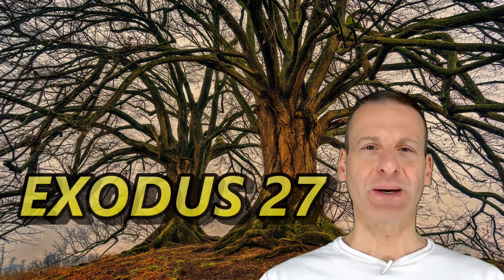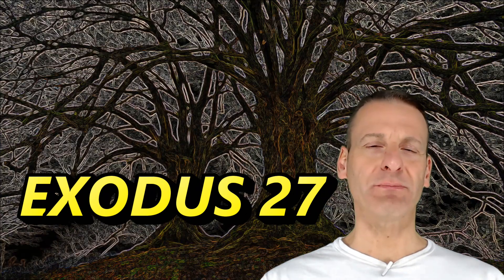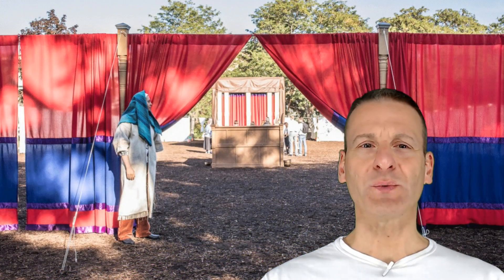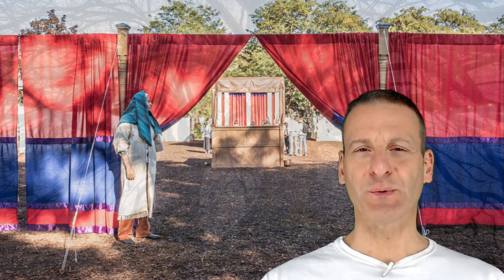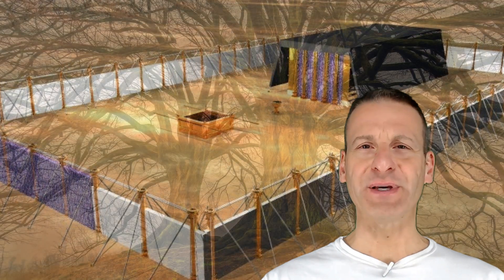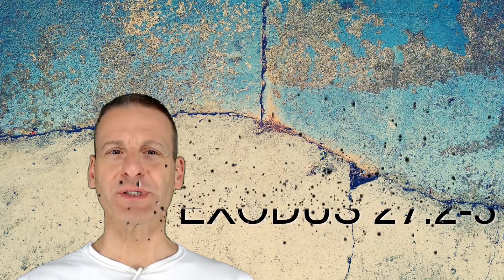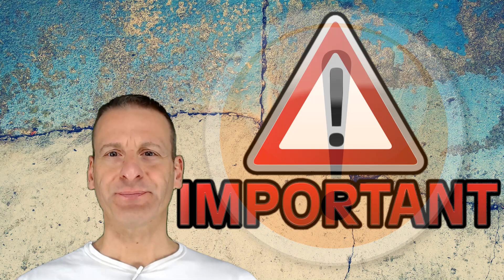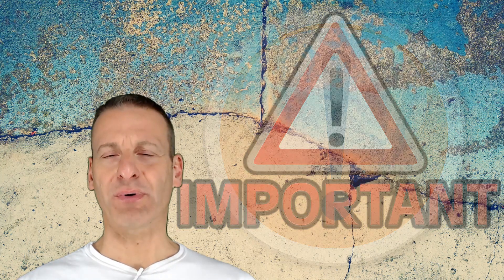Exodus Chapter 27 Summary And What God Wants From Us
This is a summary of the twenty-seventh chapter of Exodus (Exodus 27), the most important verse, and what I think God is wanting us to do in response to it.

The following is for keyword search purposes:

You can use this video as a supplement to your daily Bible study or scripture reading. It contains a Bible verse or multiple Bible verses from the King James Bible not kjb usccb nasb niv, and it can be used as a Bible verse of the day.

You can search other videos in the series for online Bible reading and encouraging Bible verses in the Old Testament and the New Testament. Some have Jesus quotes and commentary or Bible concordance.

Watch for your daily audio bible biblehub inspirational bible verses youversion Bible study tool. Discover some of the promises of God as you do a Bible in a year reading plan for Bible verses for healing and strength.